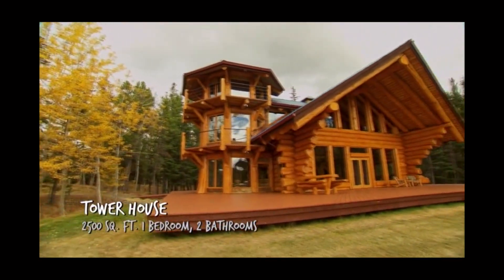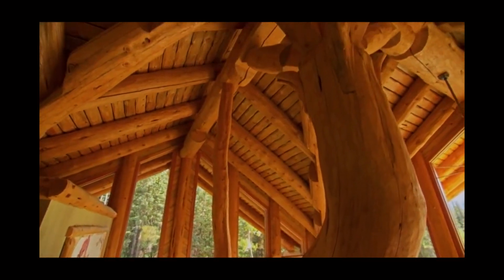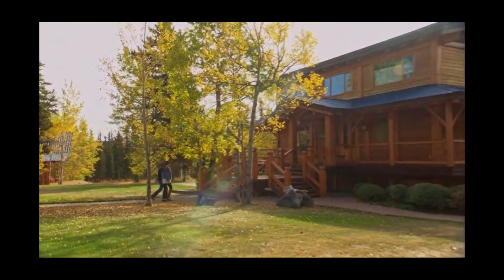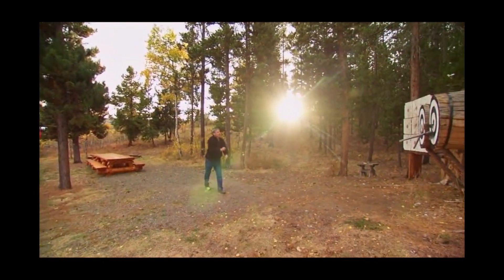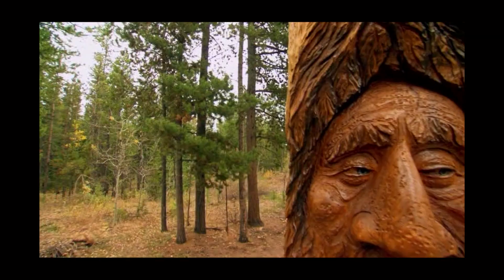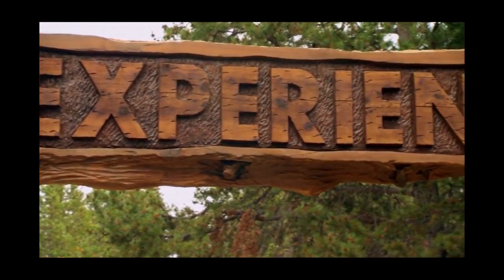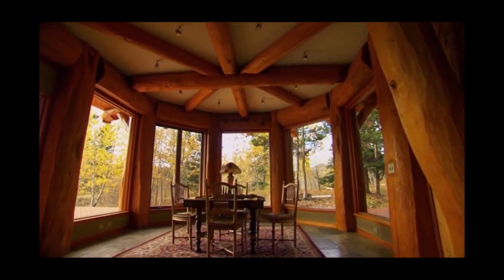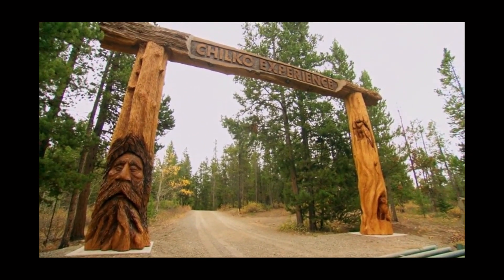Chilko Experience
Main Home - 3,600sf, 3 bedrooms and 4 baths. Pioneer's Timber Frame construction.

Tower Houses - 2,500sf, 1 bedroom and 2 baths. Pioneer's Full Log Construction